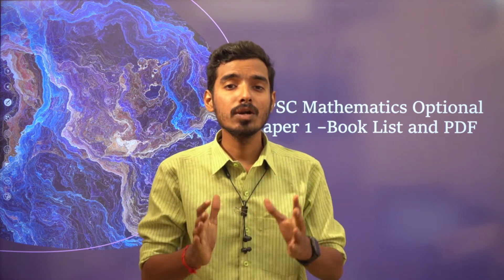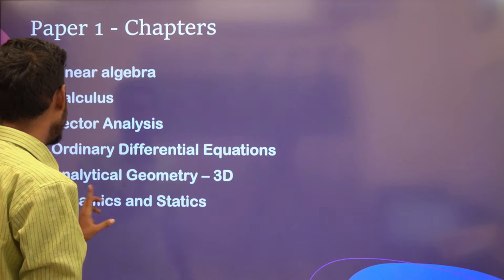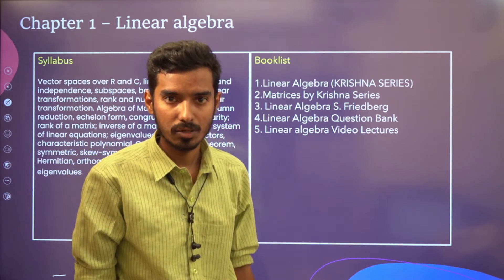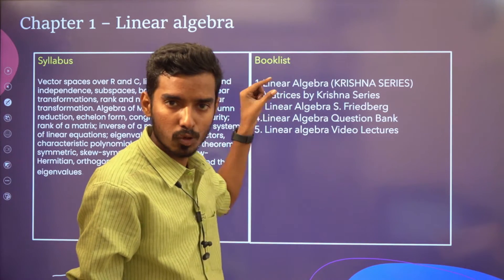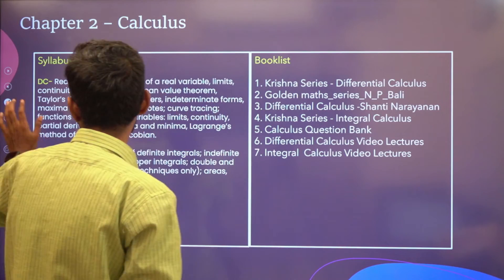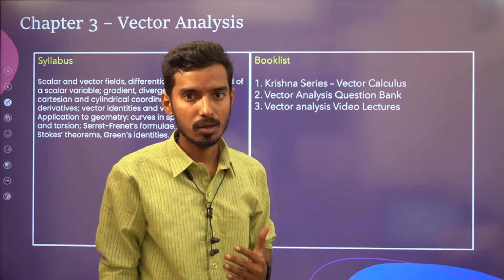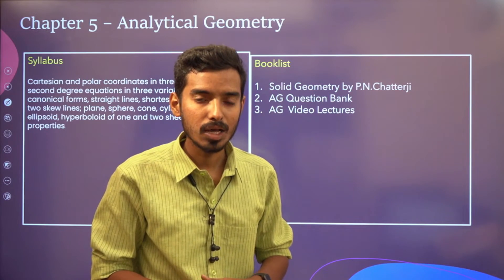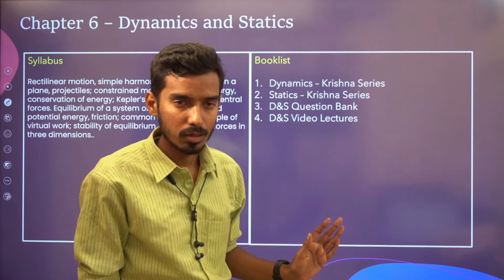UPSC Mathematics Optional - Paper 1 - Book list and PDF